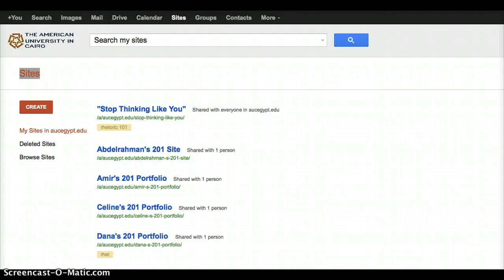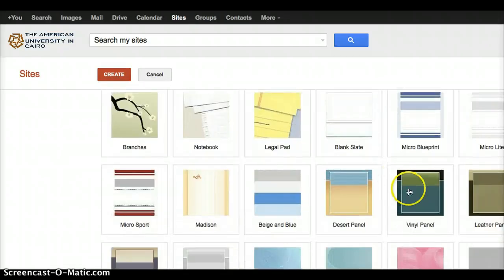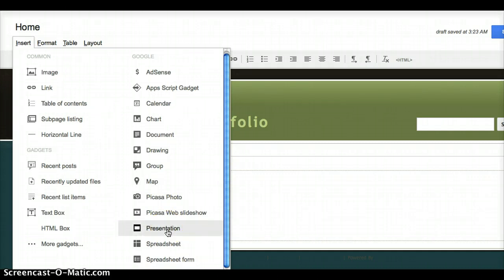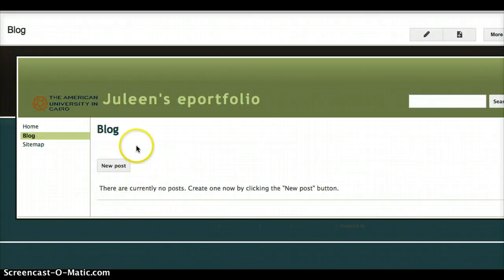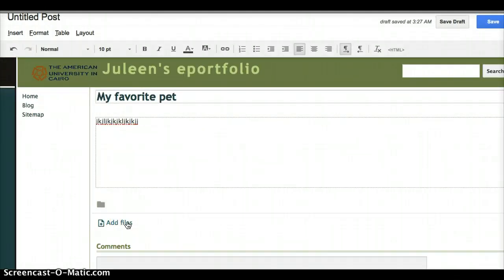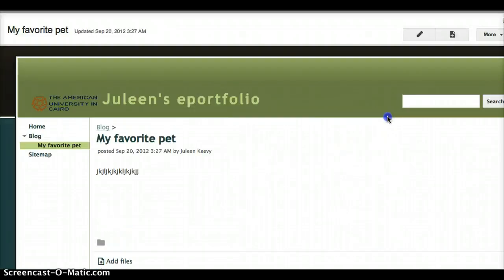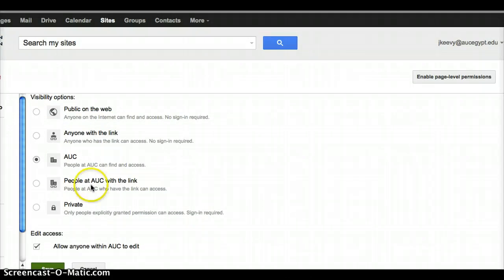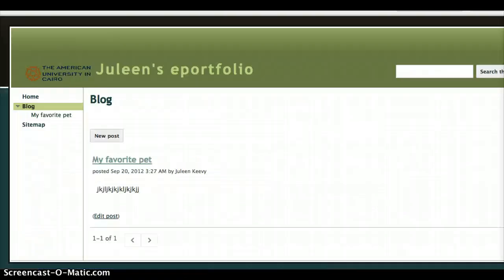Creating an E-Portfolio with Google Sites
Creating an e-portolio with a blog page